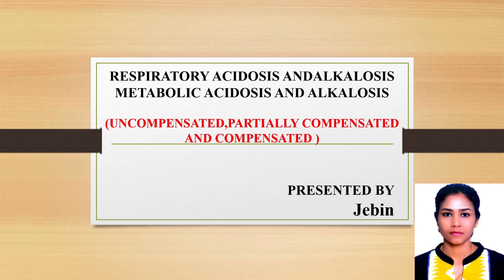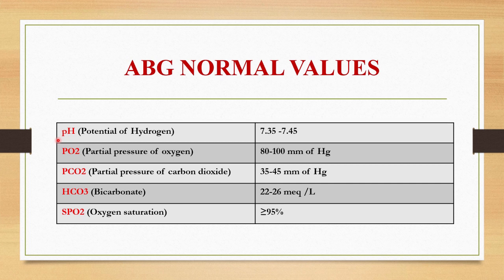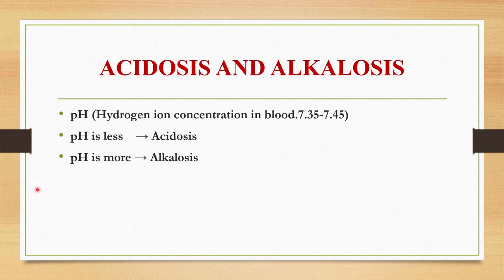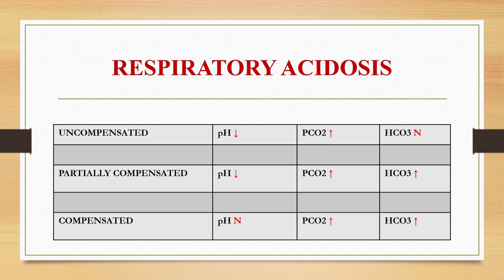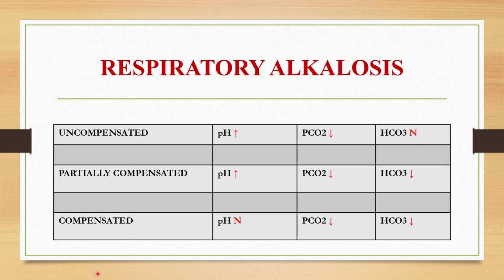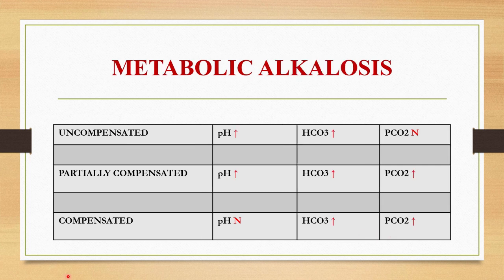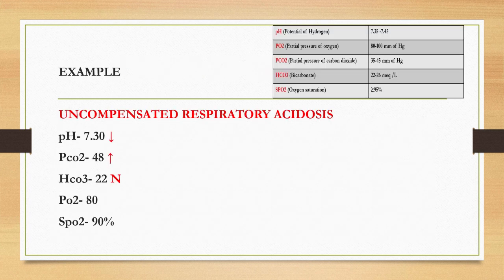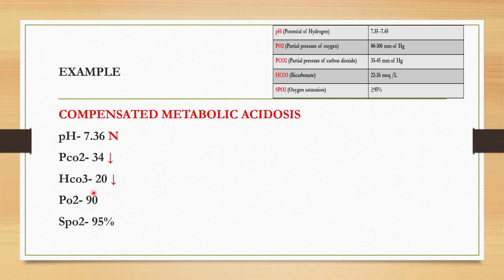UNCOMPENSATED,PARTIALLY COMPENSATED AND COMPENSATED ACIDOSIS AND ALKALOSIS